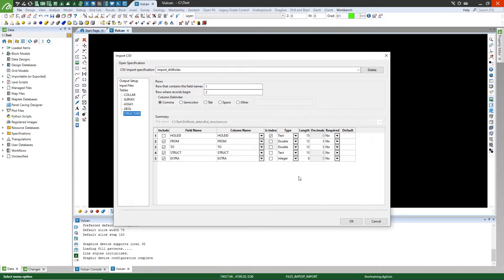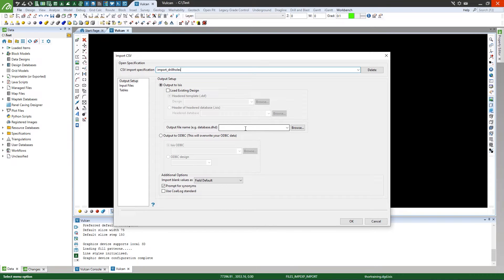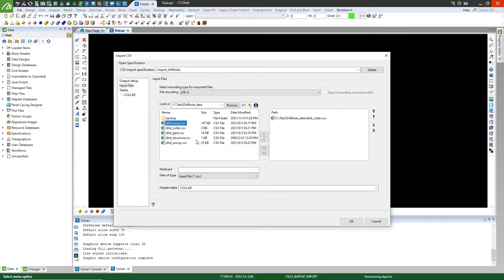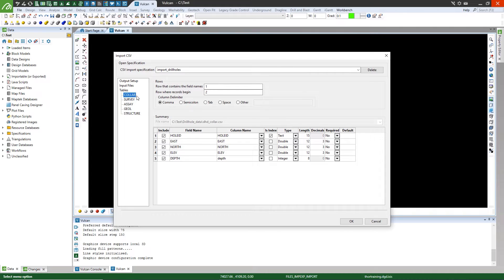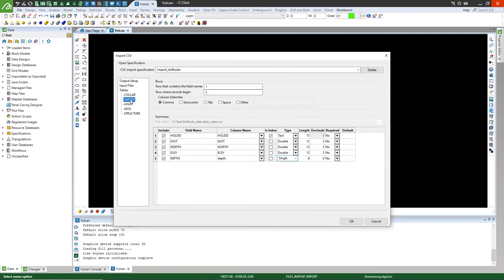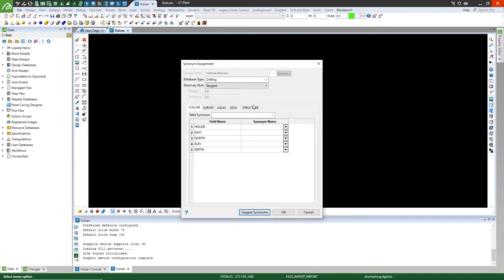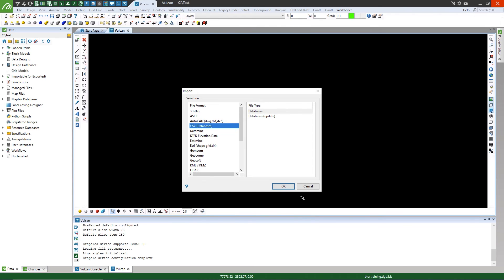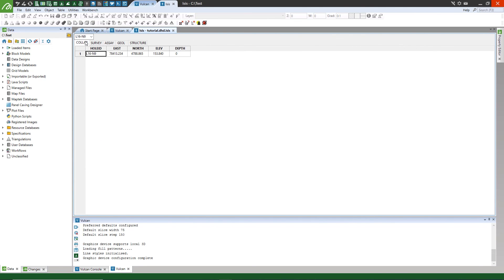Vulcan Bite Size - How to: Import drillhole .csv data into ISIS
Learn how to import a .csv file into a Vulcan ISIS drillhole database without creating a design file.